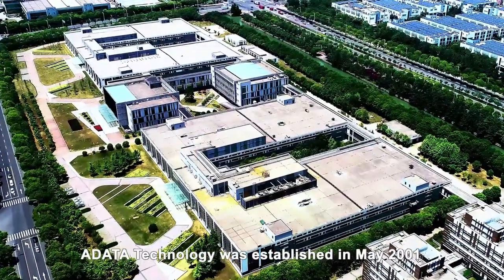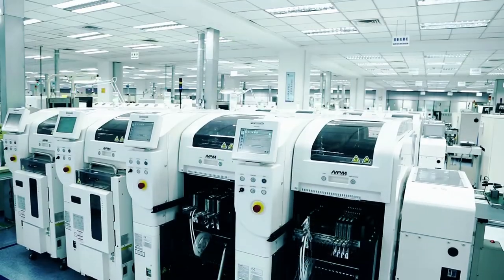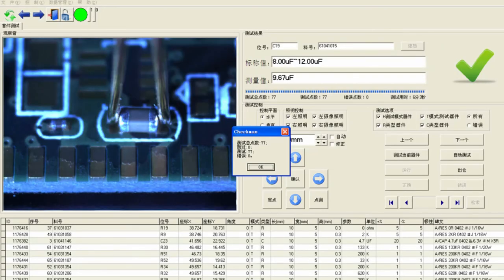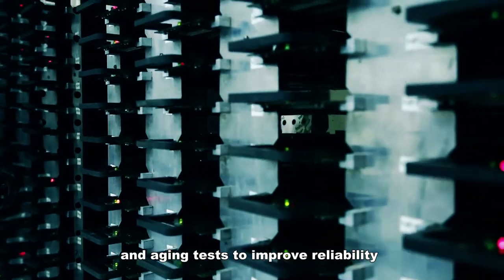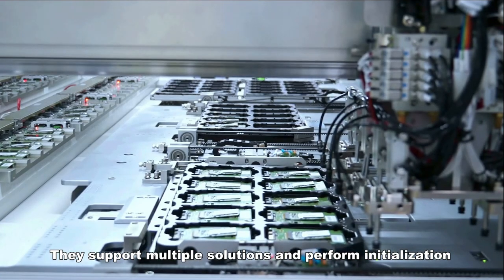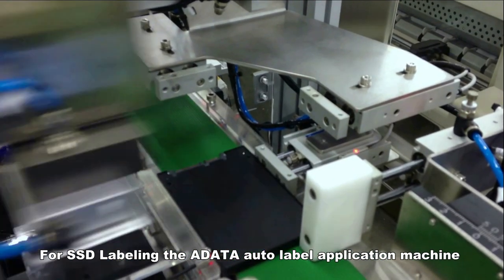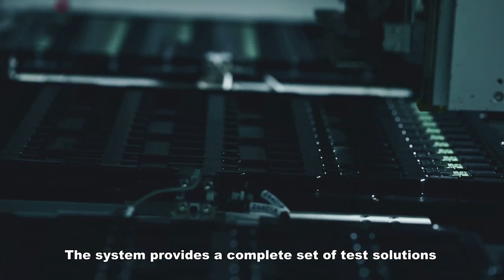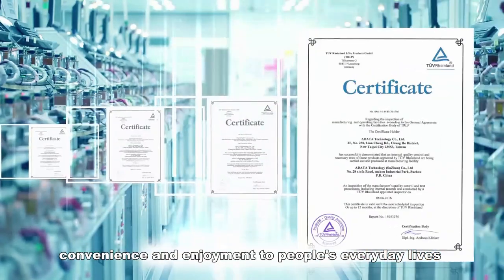ADATA Industrial – Automated Production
ADATA guarantees customers of the reliability and quality of its products with the best service by using industry leading, fully automated processing and excellent customer service.